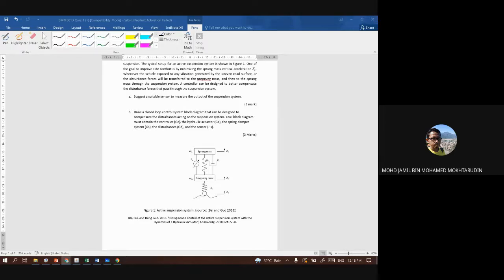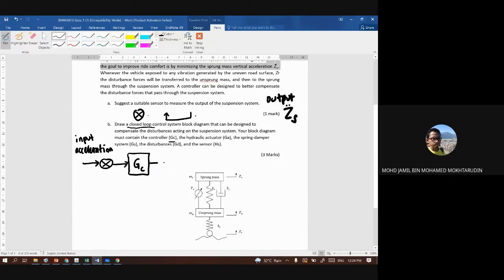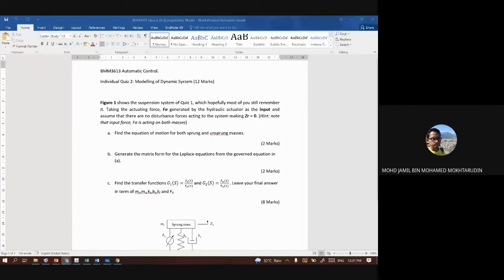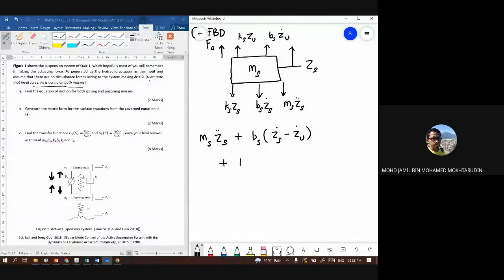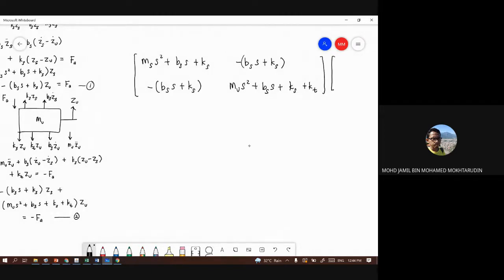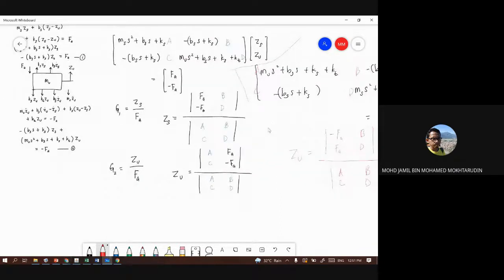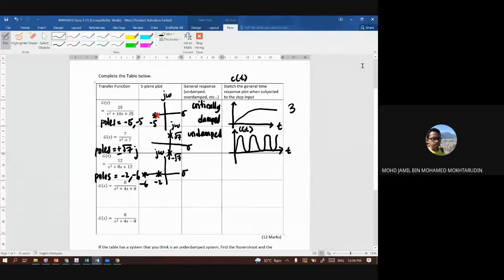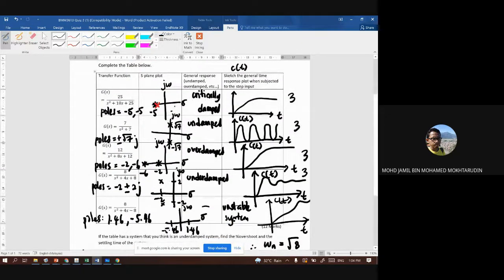Discussion on Quiz 1 2 3